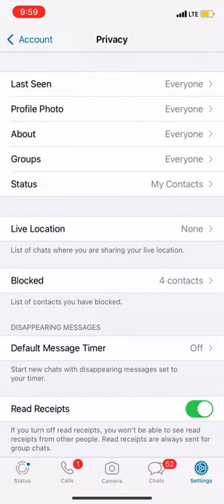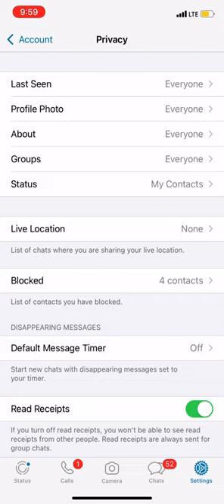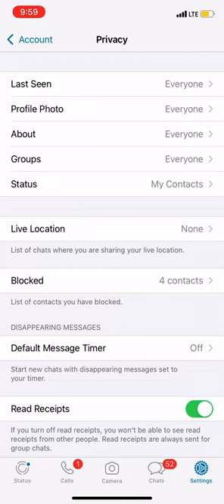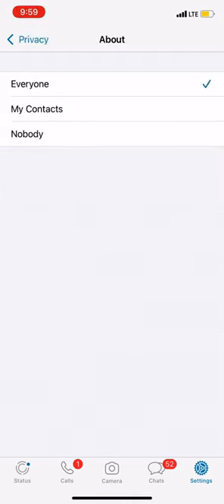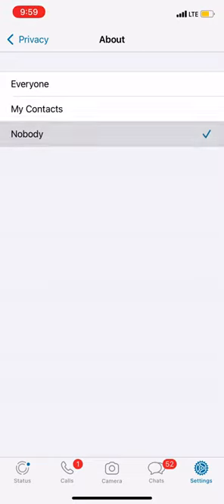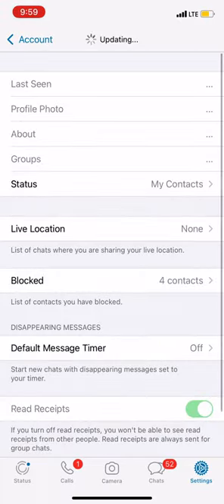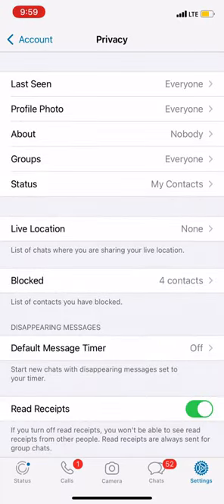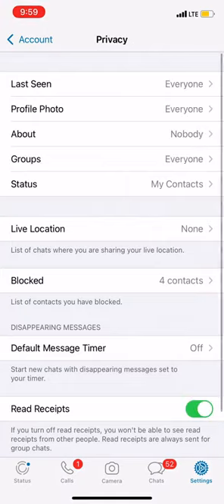New yahoo format